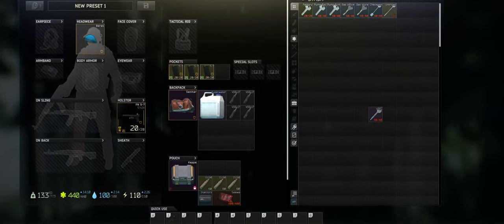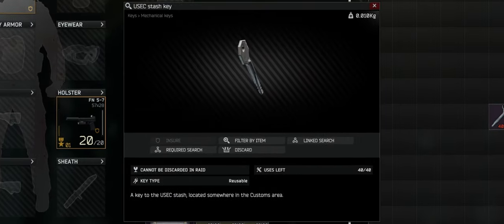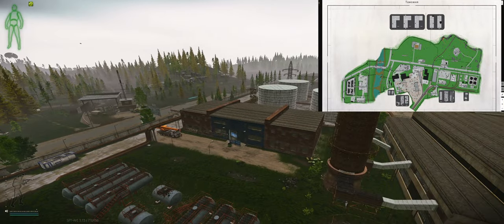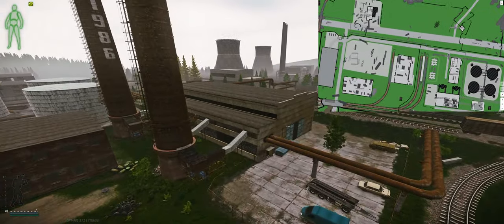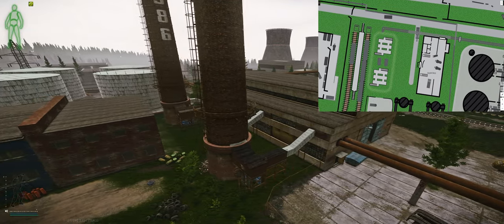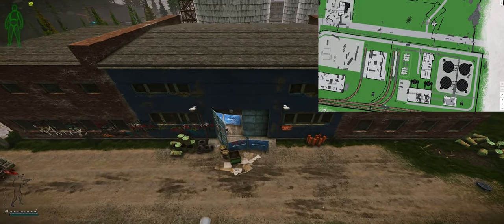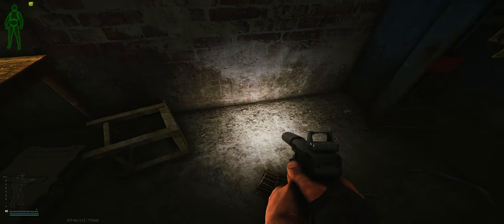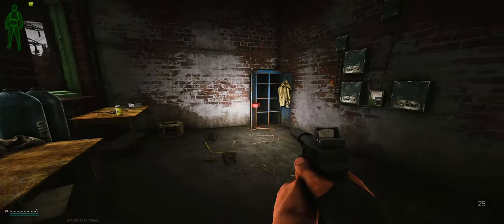Ultimate Guide to Customs Map: Key Locations & Loot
Join us on Mortal TV as we explore the secrets of the USEC Stash Key in Escape From Tarkov. This guide covers everything from key locations to the valuable resources it unlocks on the Customs map. Perfect for those looking to enhance their looting strategy.

Timestamps:
0:00 - Intro
0:10 - Overview of the USEC Stash Key
0:19 - Key Locations
0:38 - Unlocking the Repair Shop Doors
1:04 - Loot Behind the Doors
2:20 - Outro

Have tips or experiences with the USEC Stash Key? Share in the comments below!